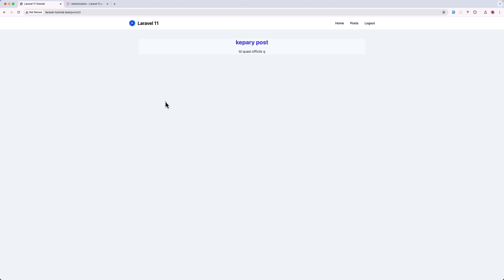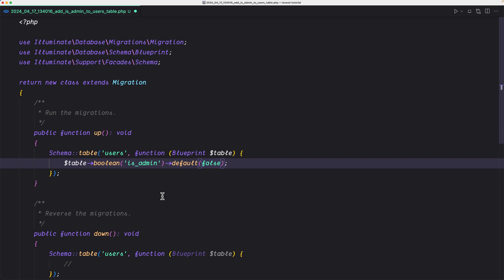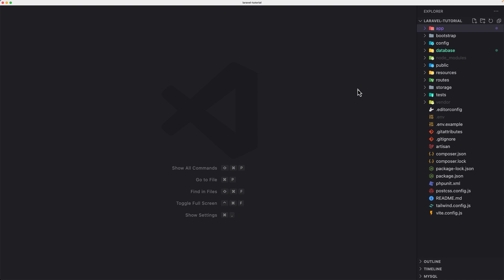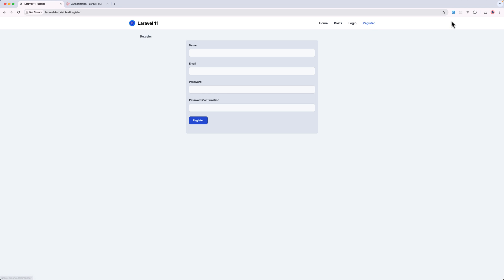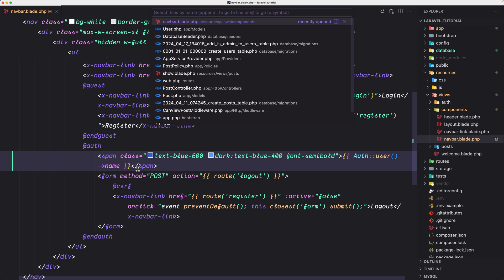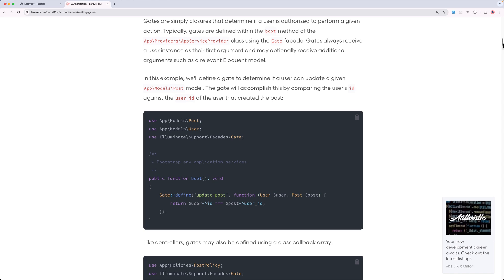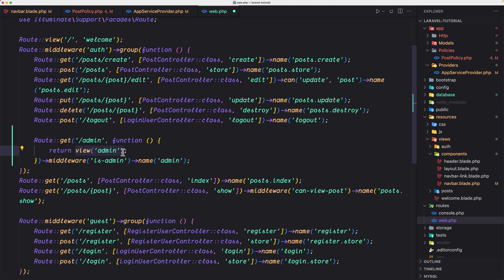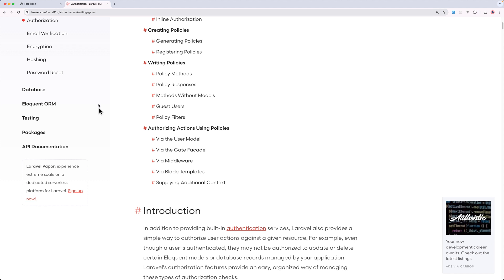25 Add Admin User - Laravel 11 tutorial for beginners.